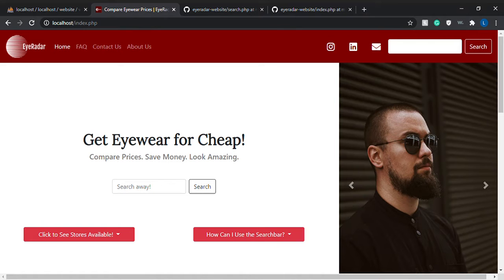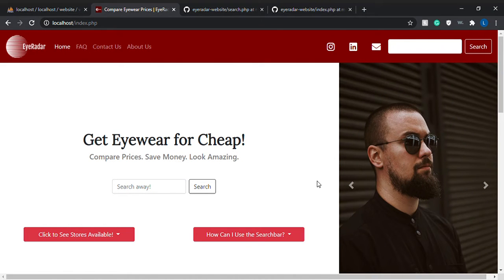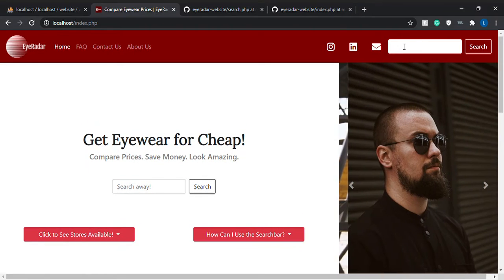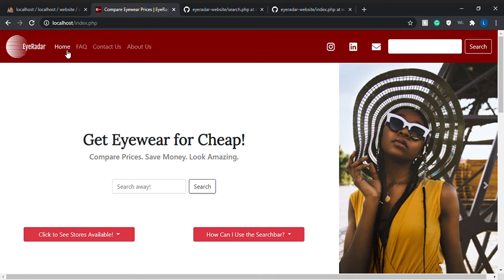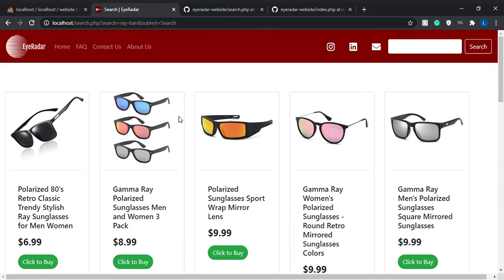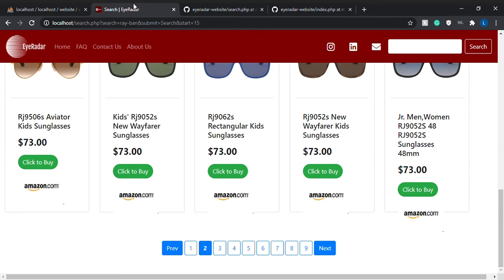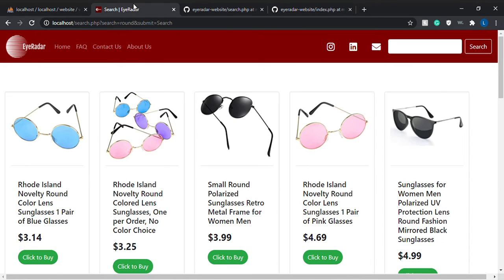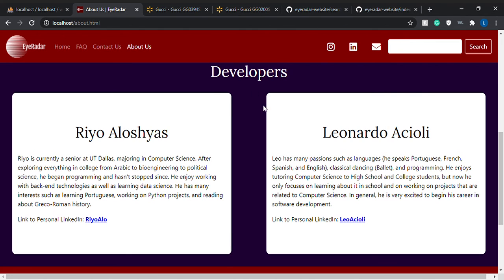EyeRadar Demo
EyeRadar is a price comparison website that lets users search for products based on name, color, shape, and other descriptors.